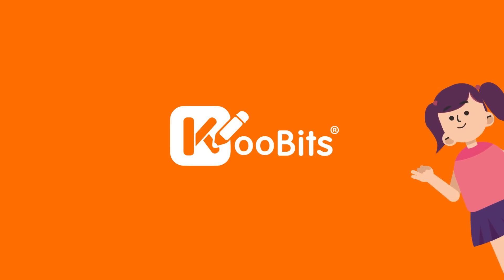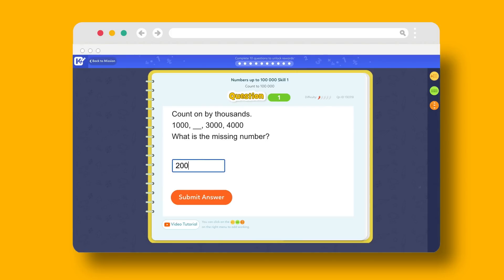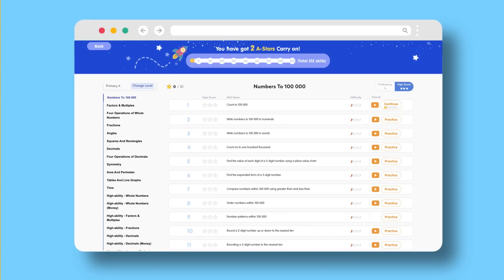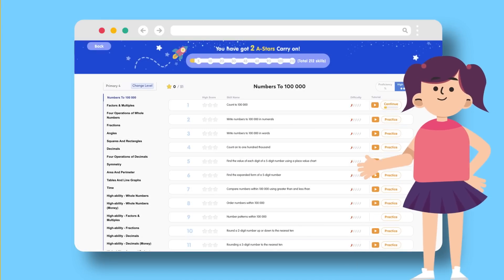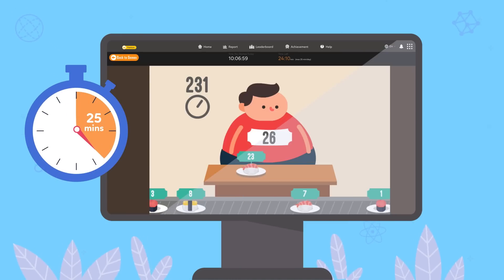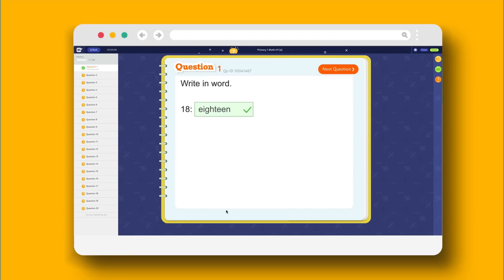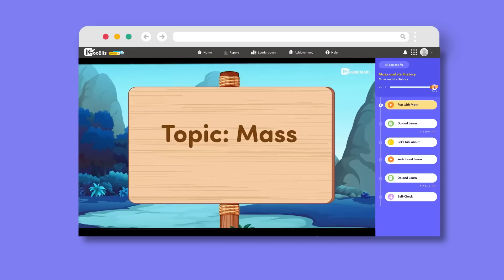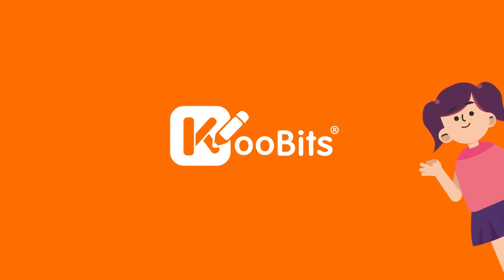KooBits Math Premium Onboarding Walkthrough